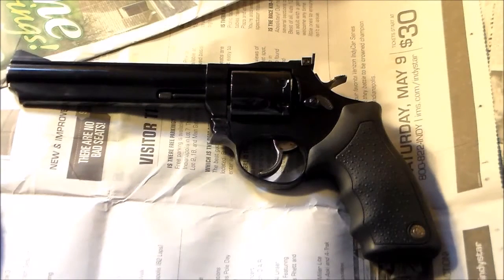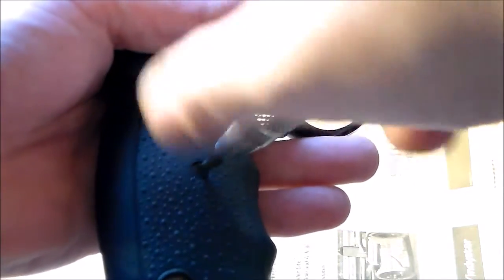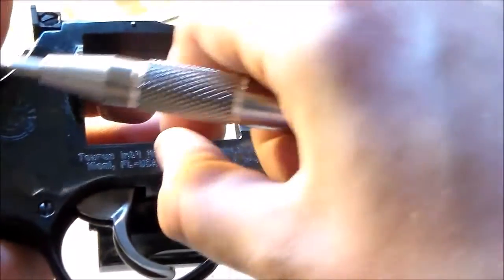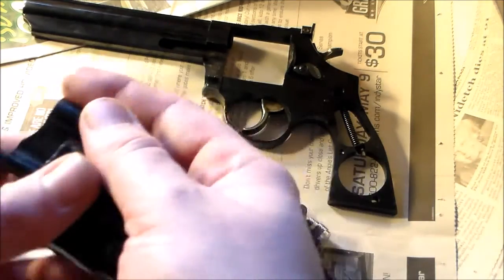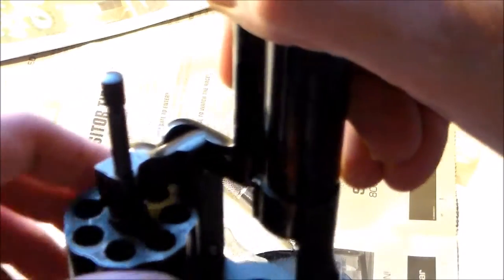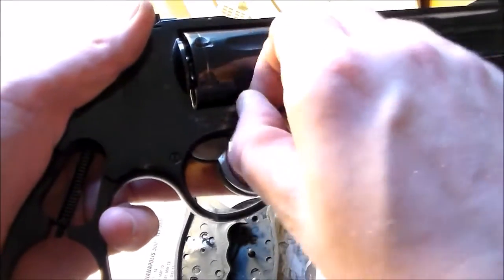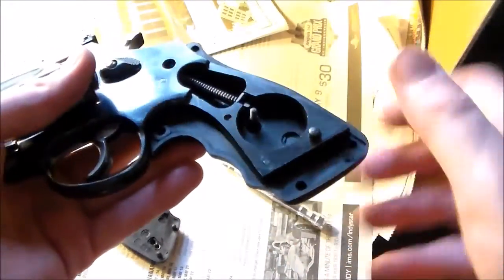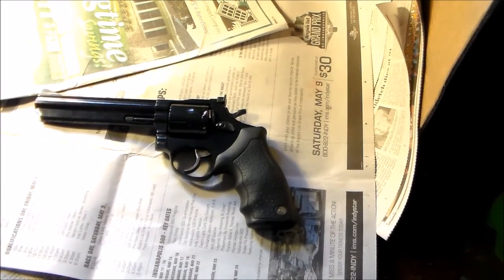taurus model 66 disassembly and reassembly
here is how to take apart a taurus revolver for cleaning and general maintenance